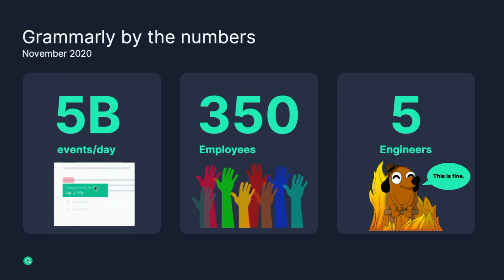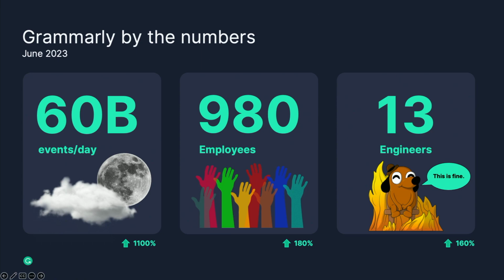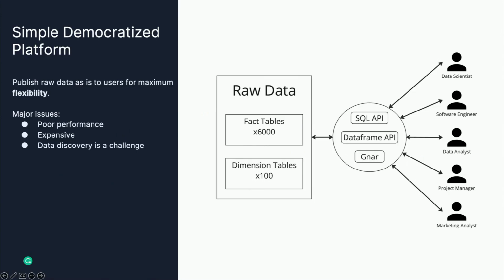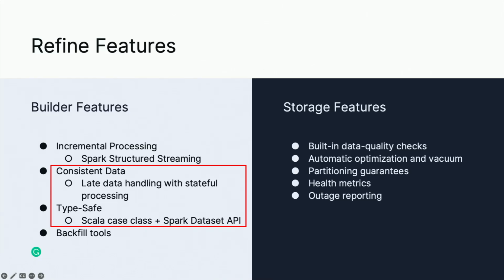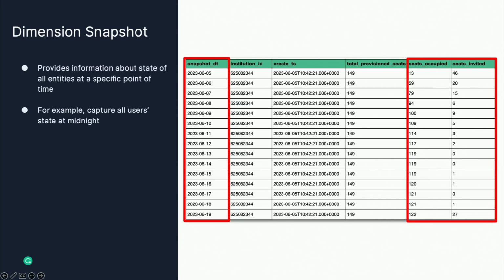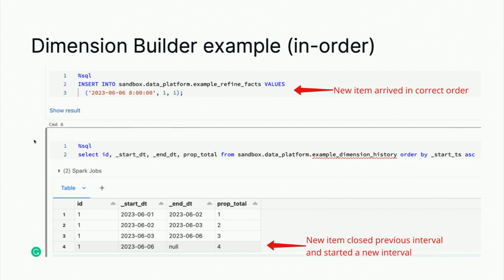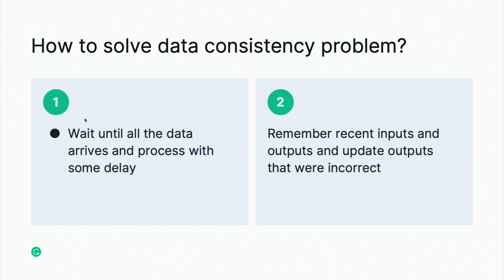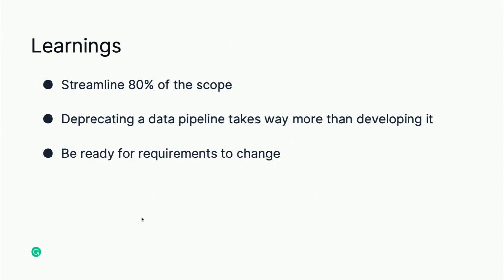Deep Dive Into Grammarly's Data Platform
Grammarly helps 30 million people and 50,000 teams to communicate more effectively. Using the Databricks Lakehouse Platform, we can rapidly ingest, transform, aggregate, and query complex data sets from an ecosystem of sources, all governed by Unity Catalog. This session will overview Grammarly’s data platform and the decisions that shaped the implementation. We will dive deep into some architectural challenges the Grammarly Data Platform team overcame as we developed a self-service framework for incremental event processing.

Our investment in the lakehouse and Unity Catalog has dramatically improved the speed of our data value chain: making 5 billion events (ingested, aggregated, de-identified, and governed) available to stakeholders (data scientists, business analysts, sales, marketing) and downstream services (feature store, reporting/dashboards, customer support, operations) available within 15. As a result, we have improved our query cost performance (110% faster at 10% the cost) compared to our legacy system on AWS EMR.

I will share architecture diagrams, their implications at scale, code samples, and problems solved and to be solved in a technology-focused discussion about Grammarly’s iterative lakehouse data platform.

Talk by: Faraz Yasrobi and Christopher Locklin